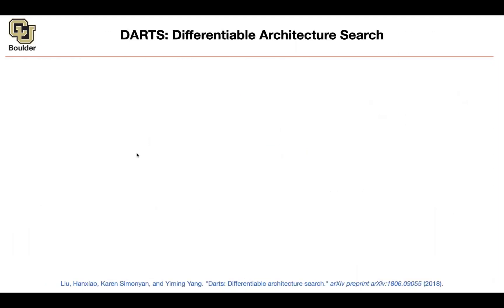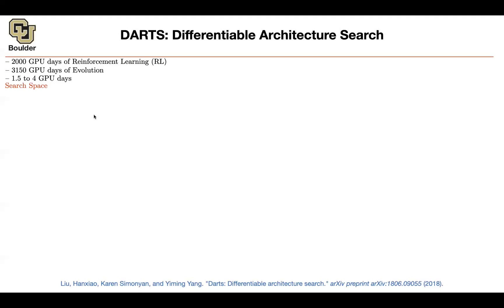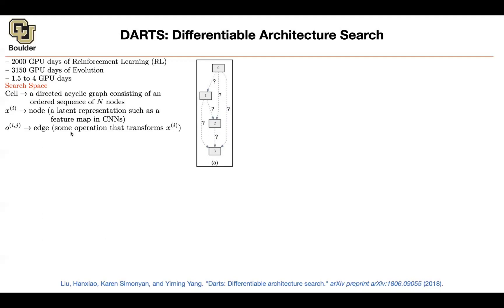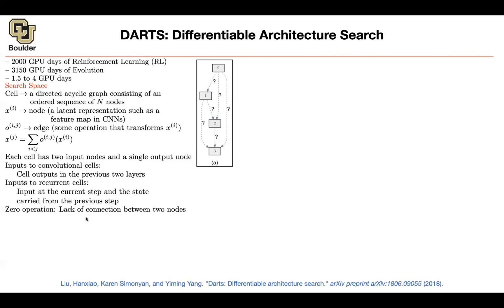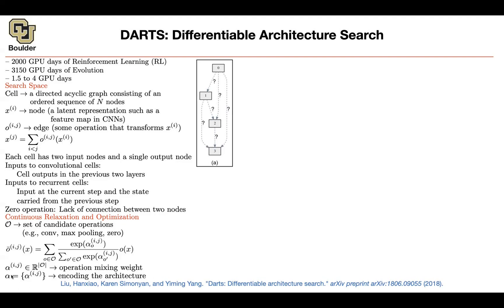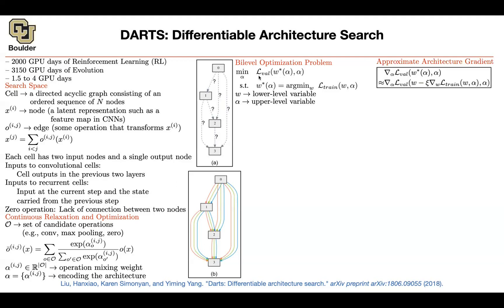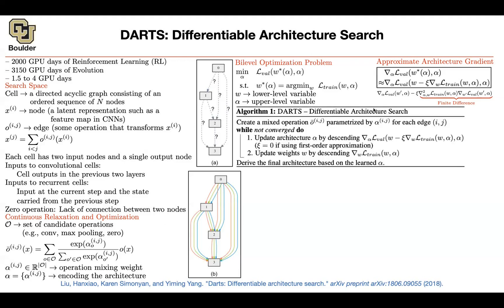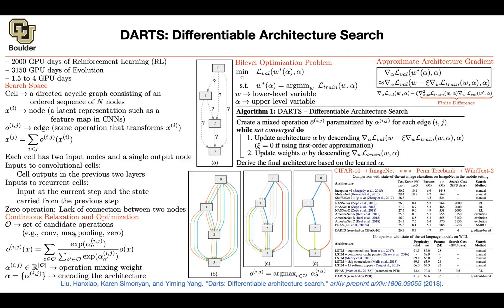DARTS | Lecture 15 (Part 3) | Applied Deep Learning (Supplementary)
DARTS: Differentiable Architecture Search